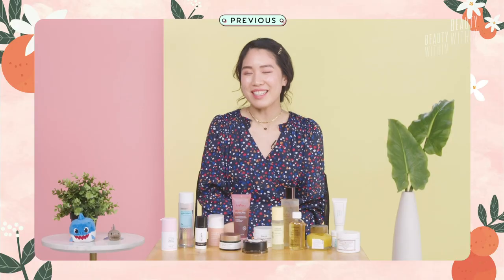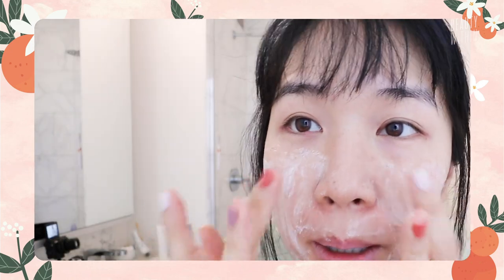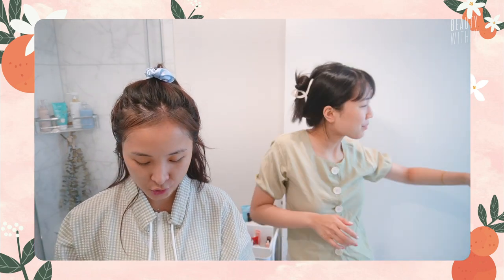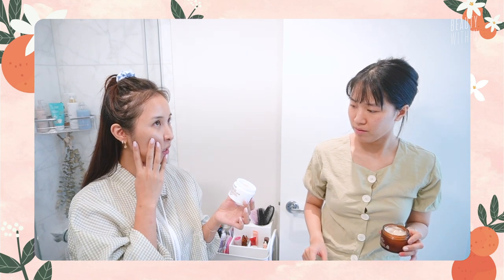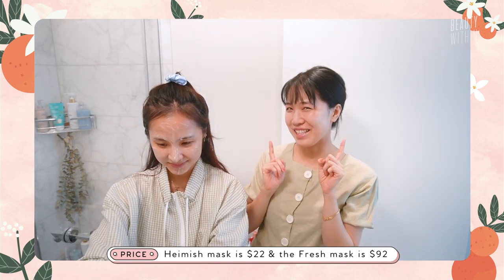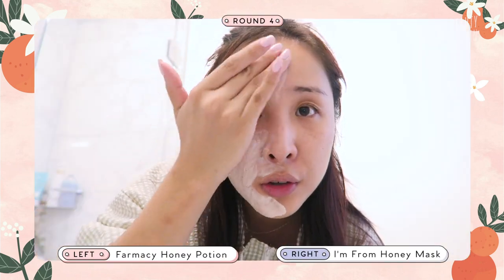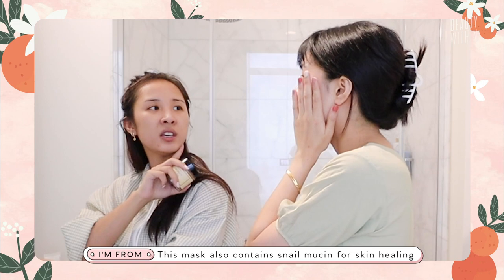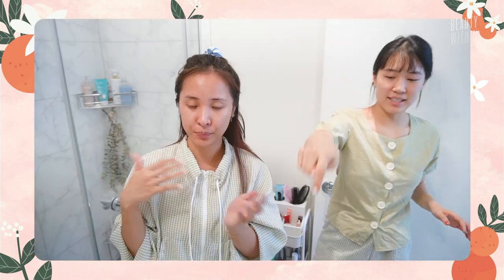💰Affordable DUPES TEST for 6 Most Loved Skincare Products: Laneige, Tatcha, Farmacy & More!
Who's missed our affordable dupe roundups?! Well we're back with another one and Fel & Ro apply each product side by side and put them to ultimate test! 😍 Some dupes prove to be better than the originals 😱 We'll be testing Laneige Cream Skin, Tatcha Rice Wash, Farmacy Honey Mask & more! Let us know if you have any dupes for these, or any other products you want us to try below! x

💧Round 1💧

Tatcha The Rice Wash Skin Softening Cleanser ($35 USD)

🍉Round 2🍉

Trader Joe’s Wondrous Watermelon Face Mist ($~4)
*Best to purchase in-store if possible! Save that coin!

🌱Round 3🌱

Fresh Black Tea Instant Perfecting Mask ($35 - 92 USD)

🐝Round 4🐝

Farmacy Beauty Honey Potion Honey Mask ($38 - 56 USD)

Fresh Crème Ancienne Ultimate Nourishing Honey Mask ($153 USD)

🌸Round 5🌸

COSRX Light Fit Real Water Toner to Cream ($21 USD)

✨Round 6✨

**This video is not sponsored but we have affiliate links to the mentioned products (excluding products marked with “**”), which means every purchase made allows us to earn a small commission to keep our channel running :)